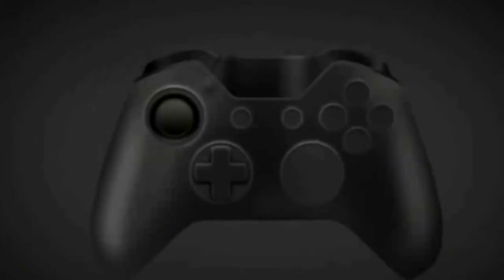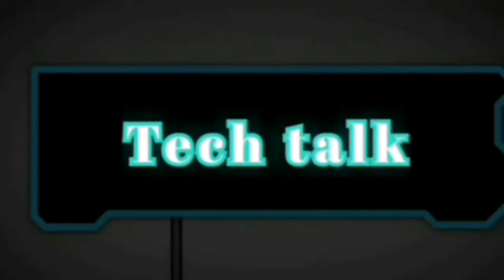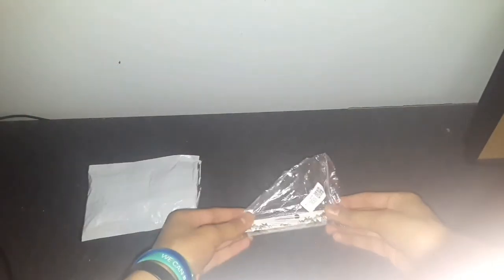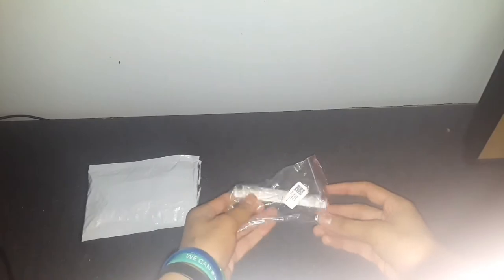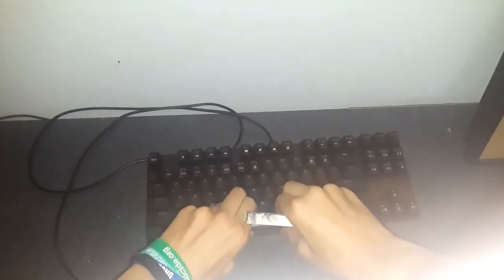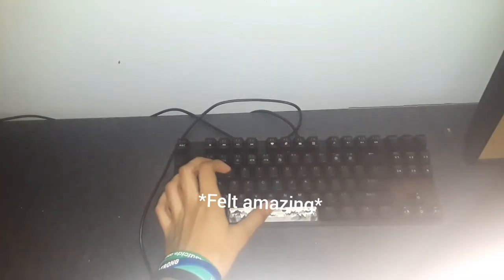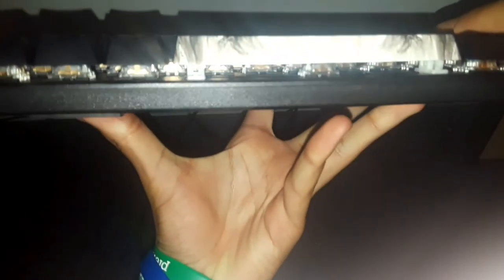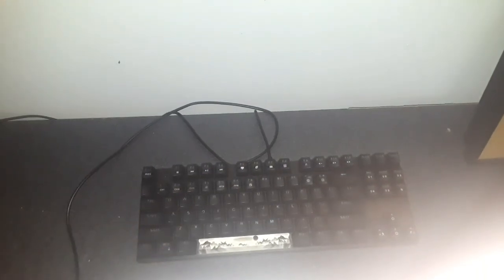New! spacebar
🖥| inspiering tech channel

jd.techtalk